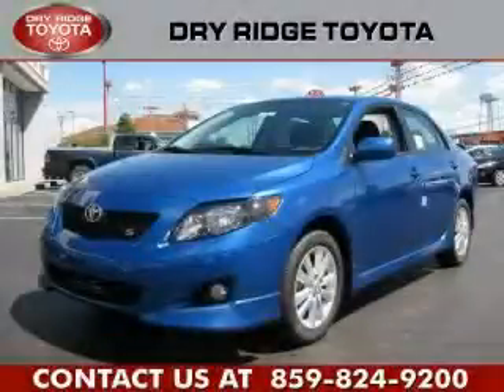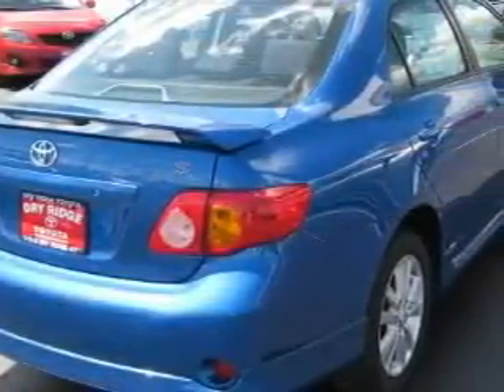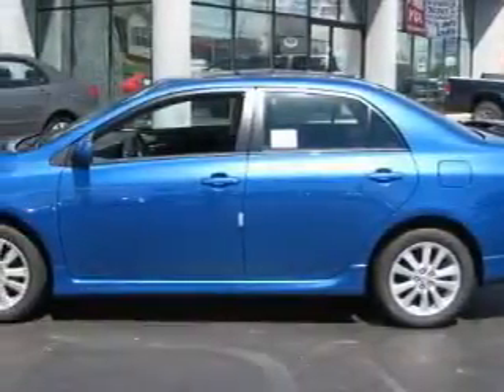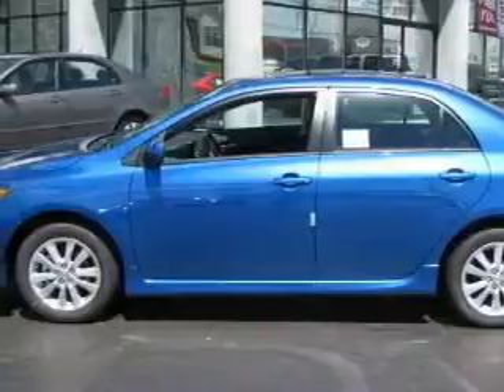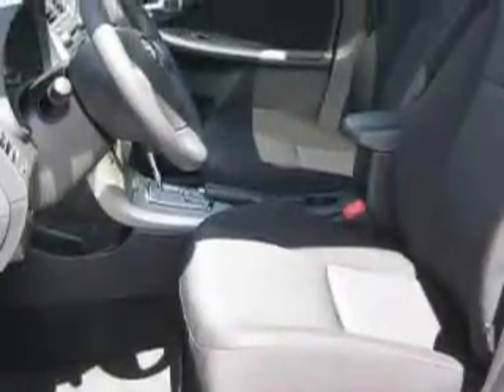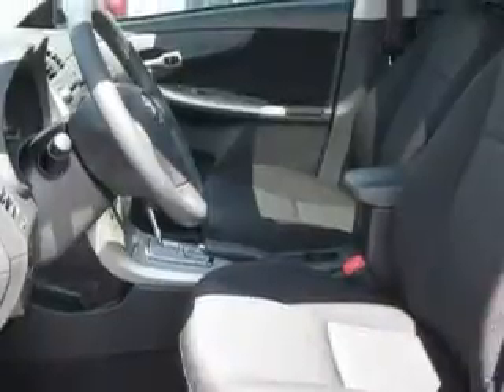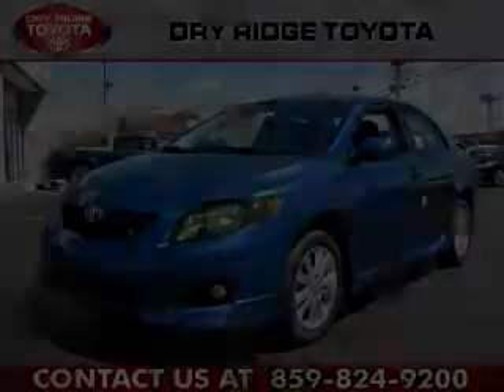2010 Toyota Corolla Dry Ridge KY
Year: 2010
 Make: Toyota
 Model: Corolla
 Engine: 1.8L 4-Cylinder
 Trans.: automatic
 Exterior: Blue Streak Metallic
 Miles: 2
 Interior: Dark Charcoal

 2010 Toyota Corolla Dry Ridge KY